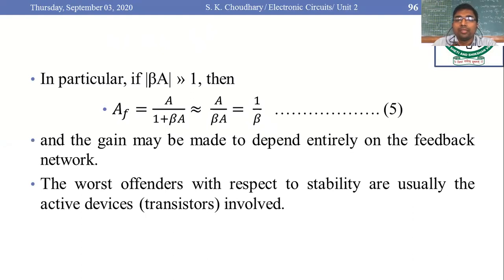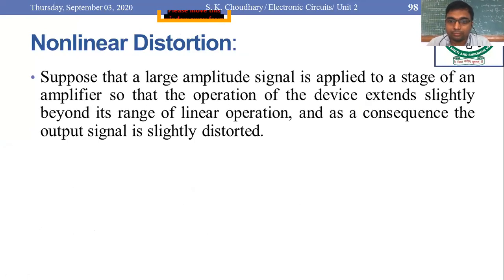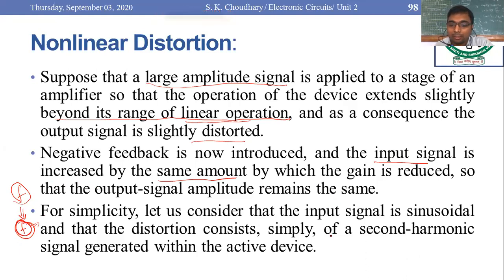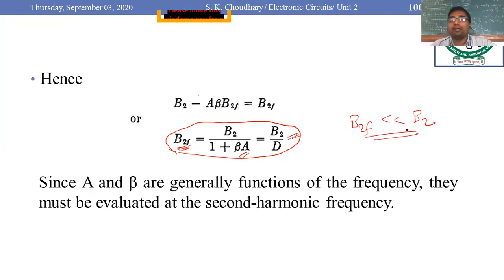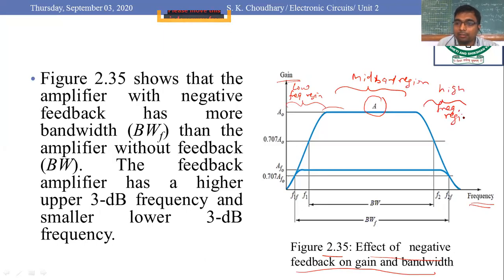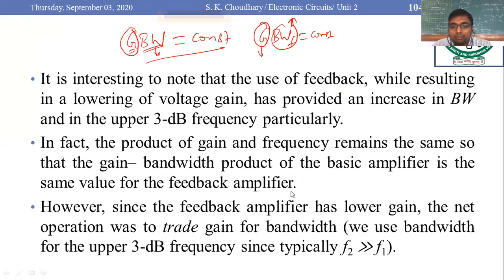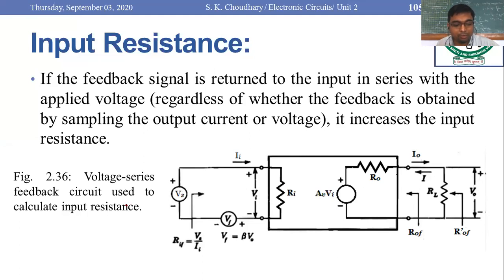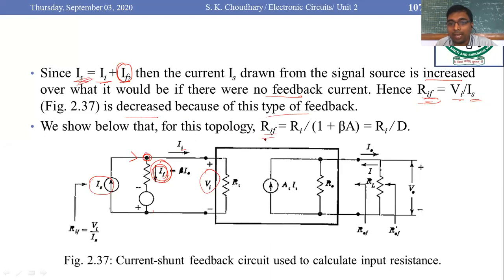Electronic Circuits Lecture 25